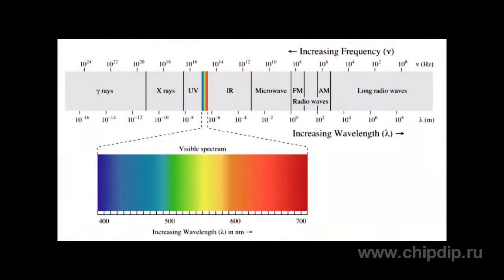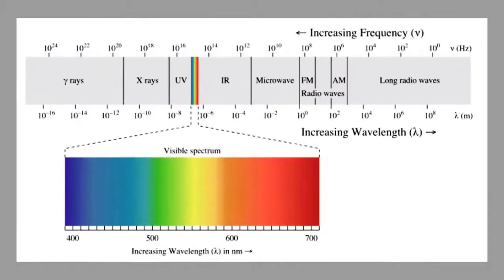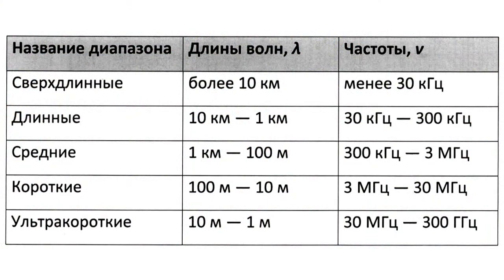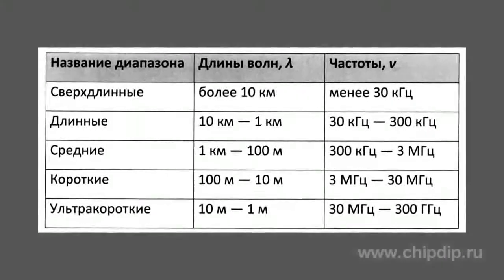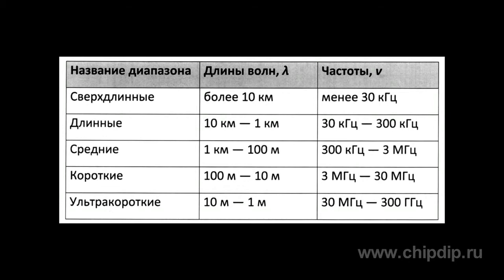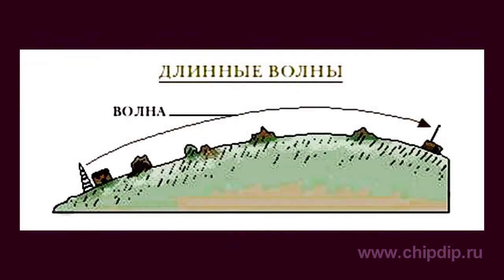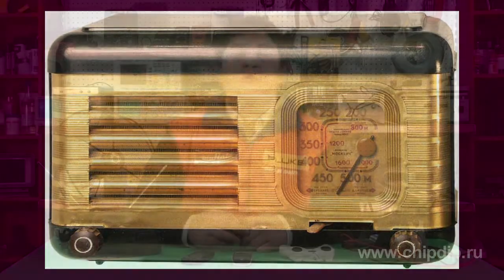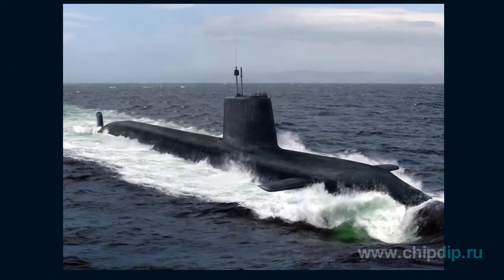Radio frequencies: Classification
The division of radio waves at ranges of up to ultra-super-long waves. We will tell you about feature of each range.